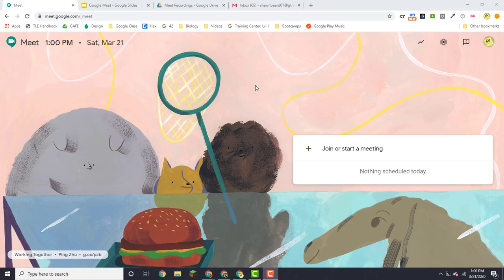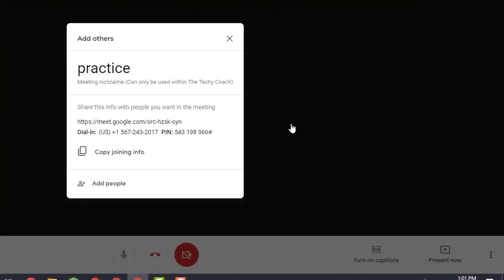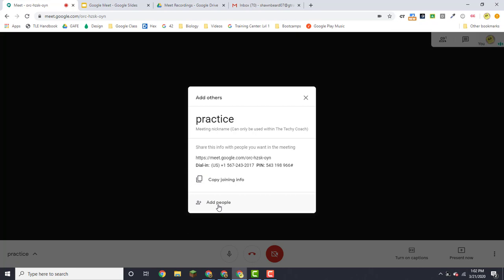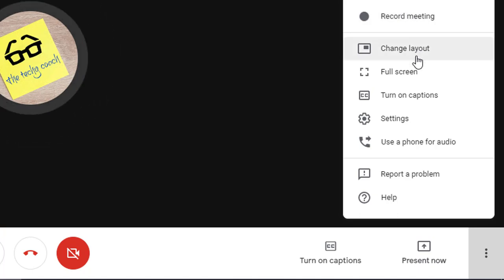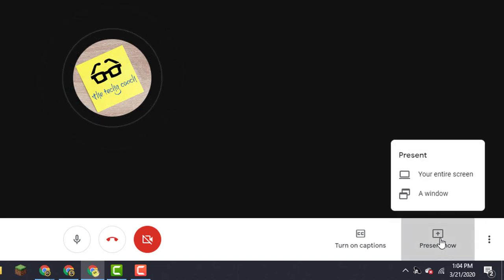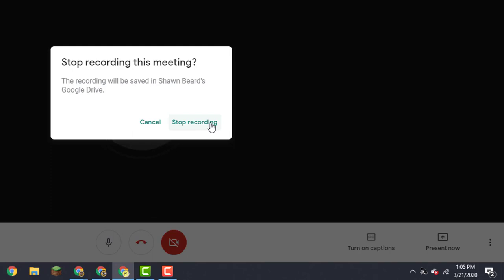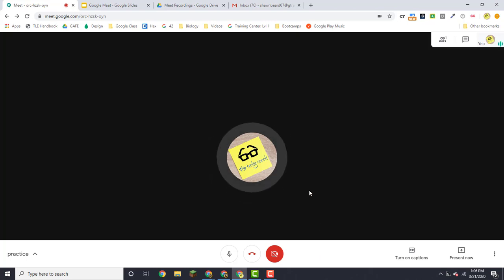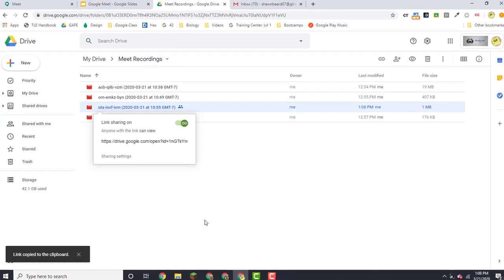Using Google Meet for Virtual Learning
This video answers questions about how to use Google Meet for Virtual Learning or Online Meetings